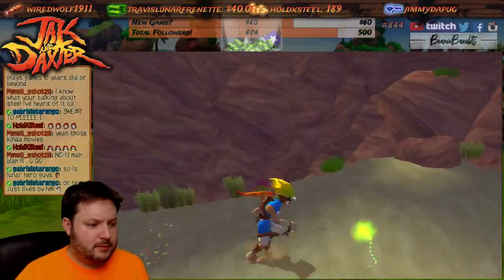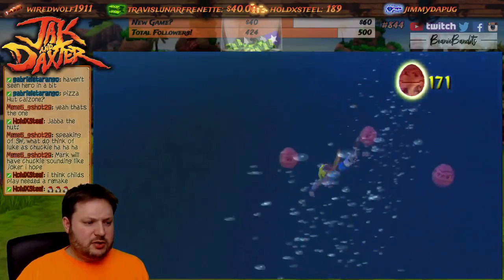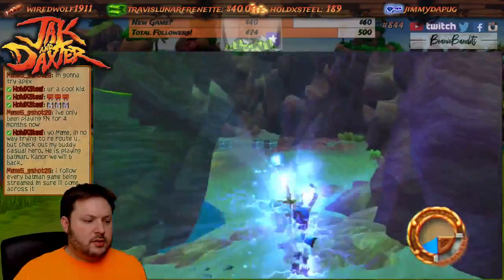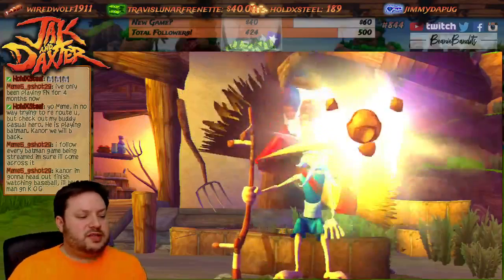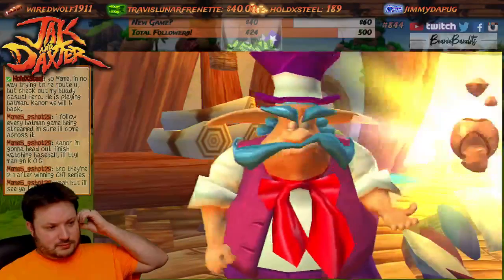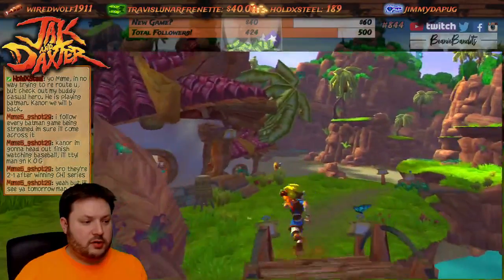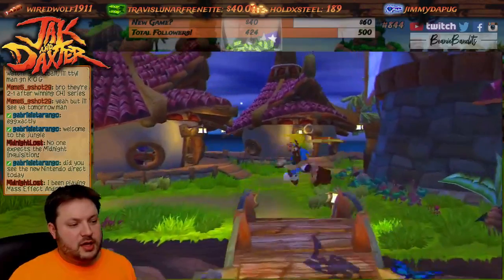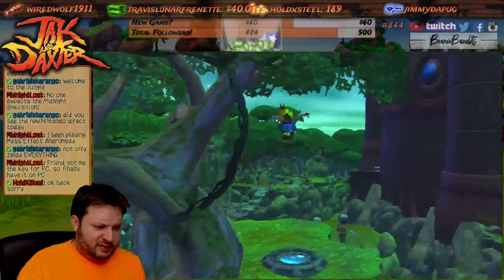Jak and Daxter - Part 2: Egg Orbs or Orb Eggs?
Whatever they are, we're gunna collect them! This is part 2 of our Twitch LIVE stream of Jak and Daxter on the Playstation 3!

This was from April 1st '19